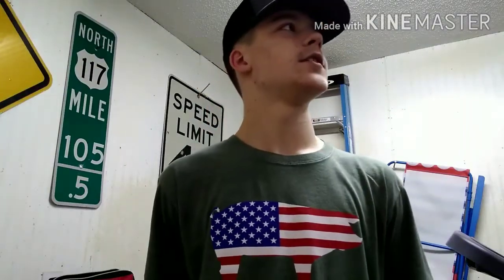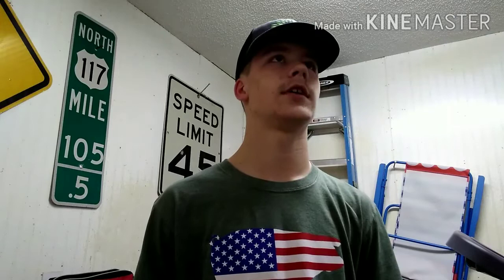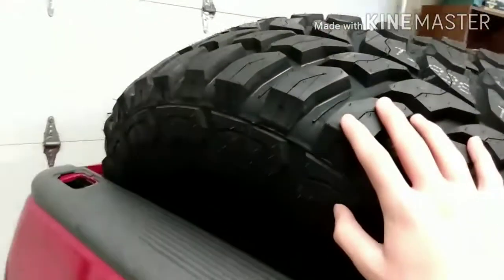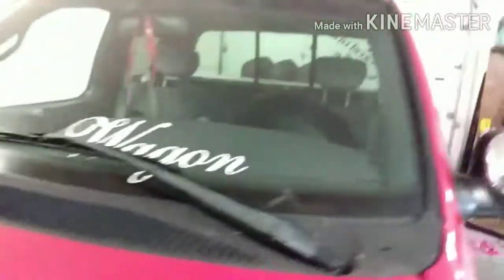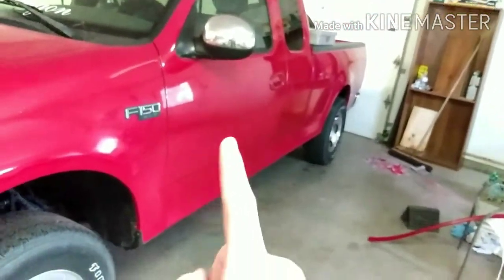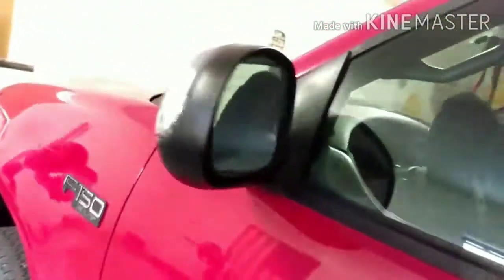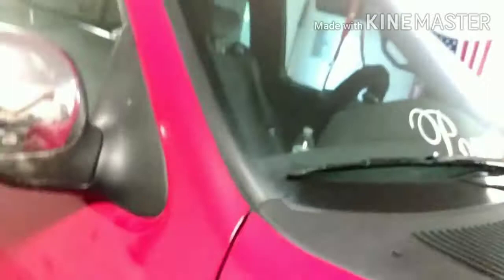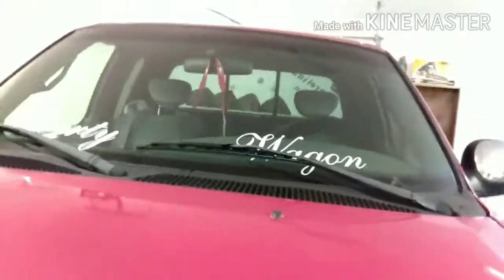Welcome to the channel and my plans for the future